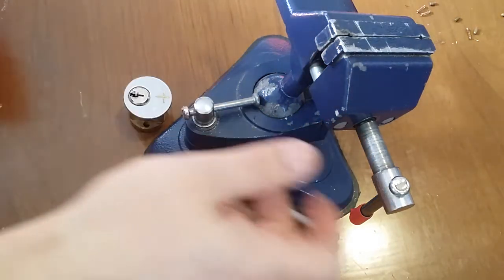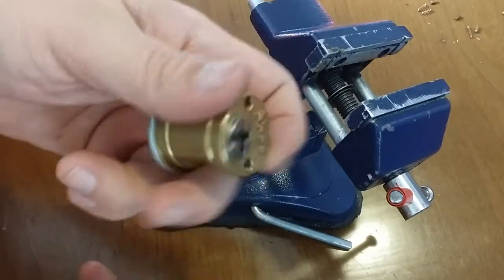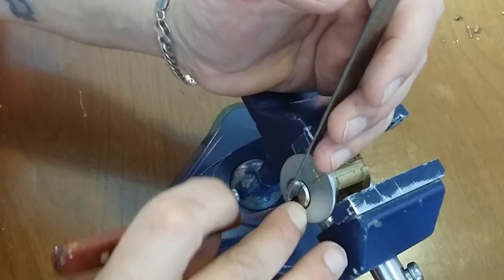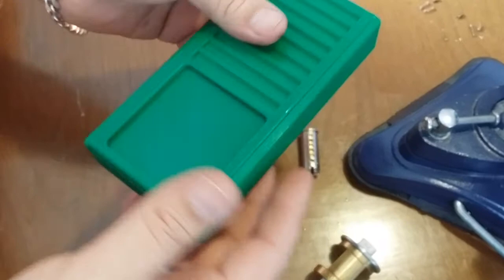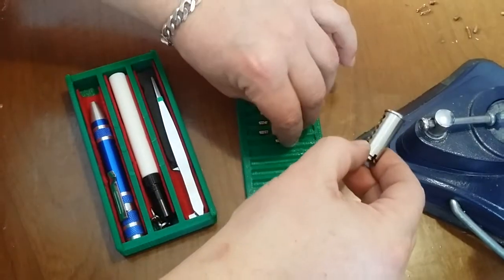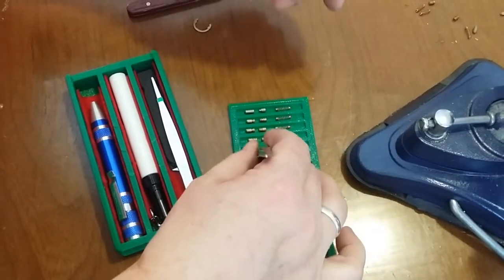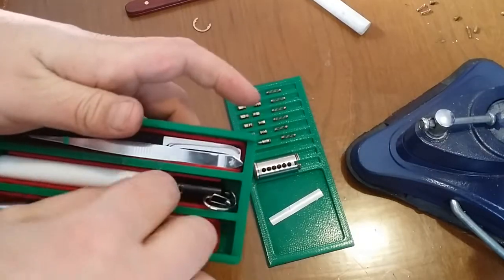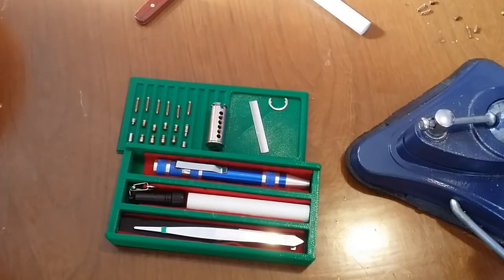-=432=- Chris Ahrens US Lock - 2 Year Giveaway!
Picking an awesome lock made by Chris Ahrens!